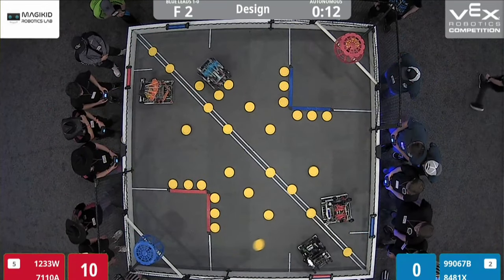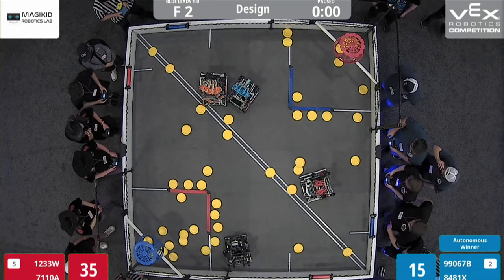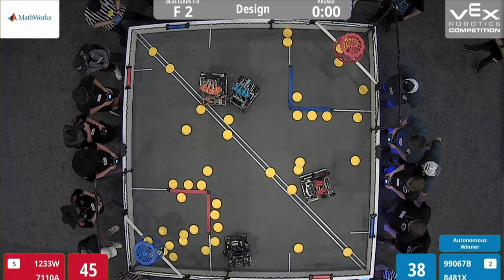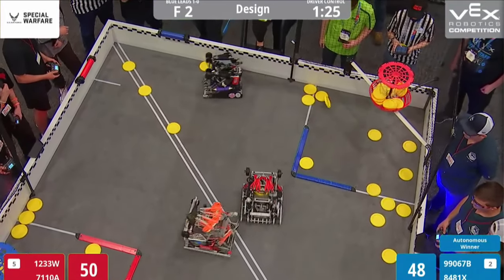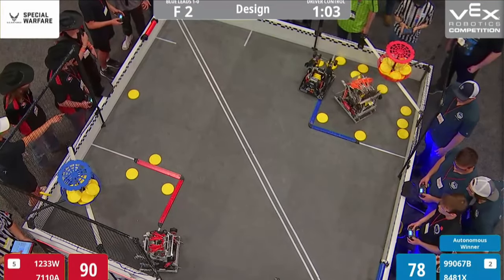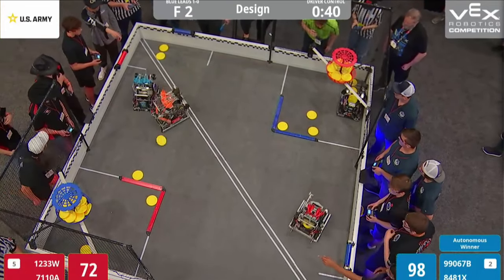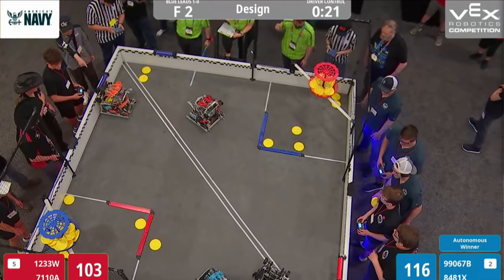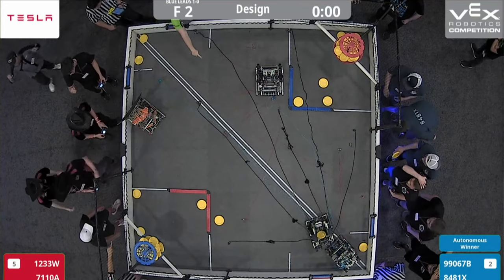Final 2 - Design Division - 2023 VEX Robotics World Championship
Red Alliance - 1233W & 7110A - 151 pts
Blue Alliance - 99067B & 8481X - 0 pts